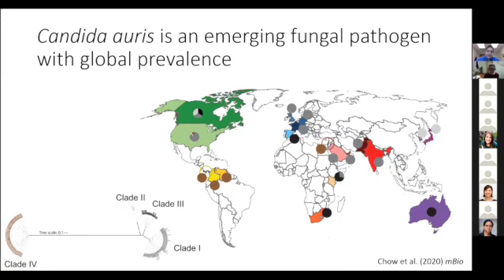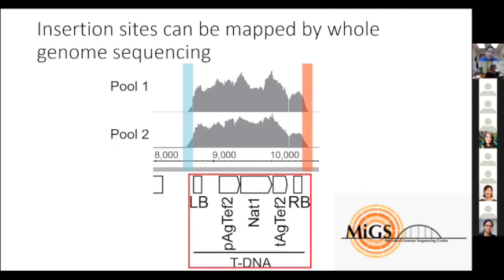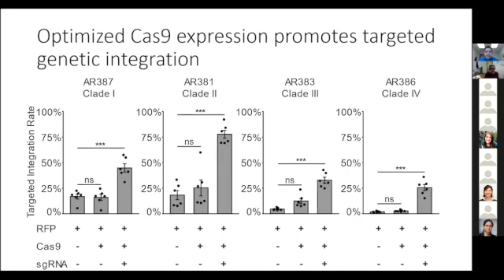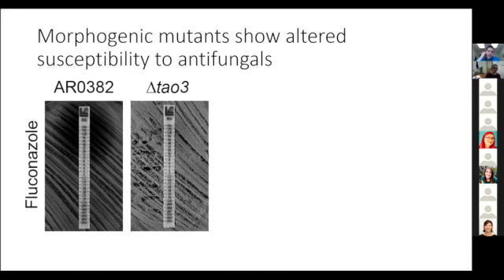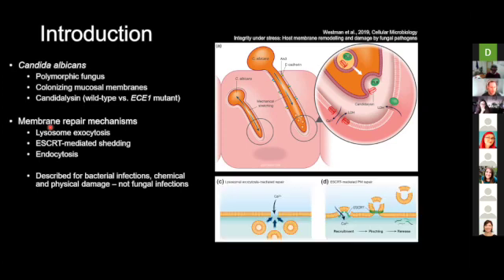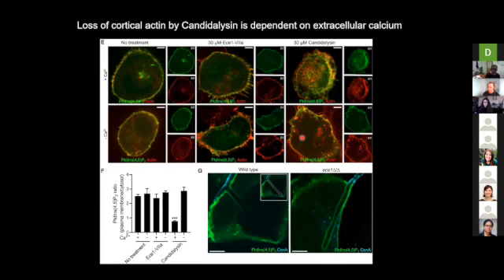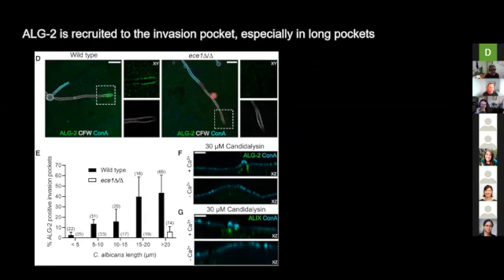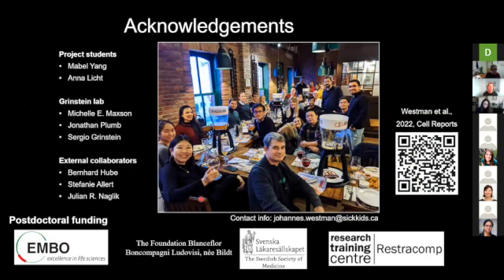Medical Mycology Trainee Series - January 2022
Darian Santana, University of Michigan, USA
"A new genetic toolset reveals regulators of Candida auris morphogenesis”

Johannes Westman, PhD, The Hospital for Sick Children, Toronto, Canada.
"Calcium-dependent ESCRT recruitment and lysosome exocytosis maintain epithelial integrity during Candida albicans invasion"

The Medical Mycology Trainee Seminar Series provides students, postdocs, clinical trainees, and new faculty (less than 1 year in position) with a platform to present their work virtually to our global community. Our goal is to highlight the scientifically broad and international medical mycology community by hosting speakers with wide scientific interests and global diversity. Seminars are the second Thursday of the month.